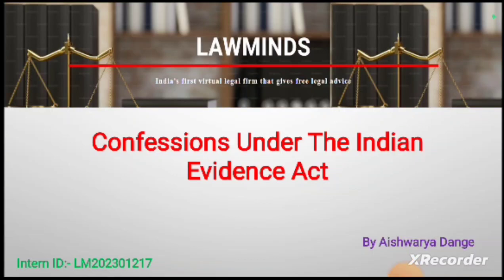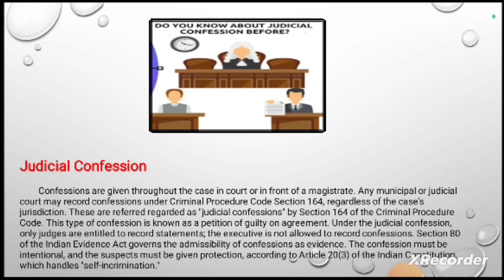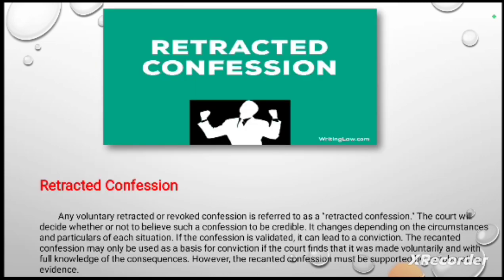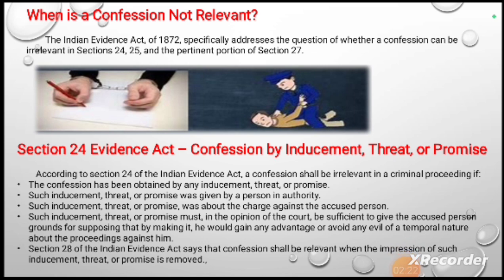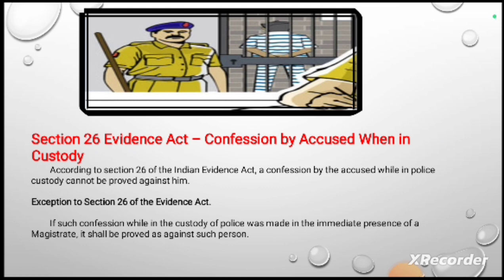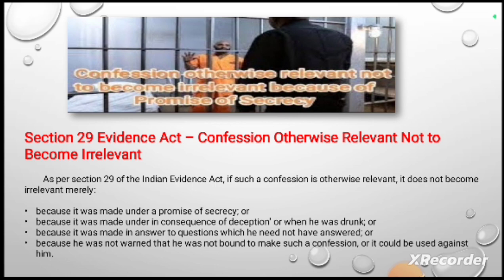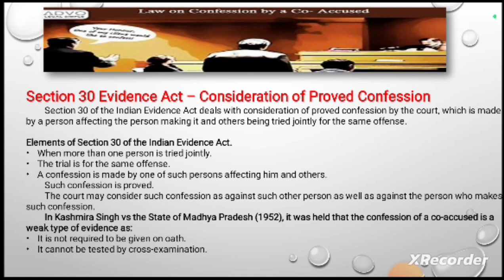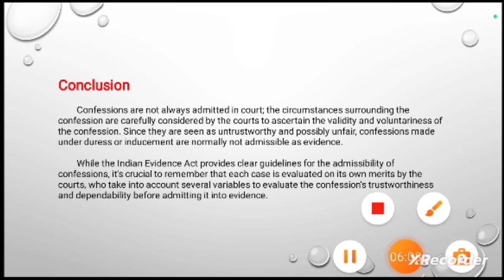Confessions Under the Indian Evidence Act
By- Aishwarya Dange
SEO Description:
Delve into the nuances of confessions under the Indian Evidence Act, gaining a comprehensive understanding of the legal implications. Explore how confessions are treated in criminal proceedings, analyzing relevant sections and landmark judicial decisions. Enhance your legal insights into the complexities of evidence law within the Indian legal system.